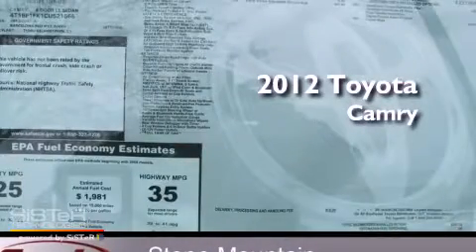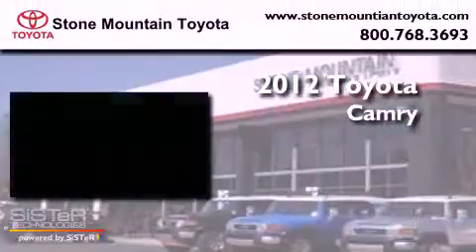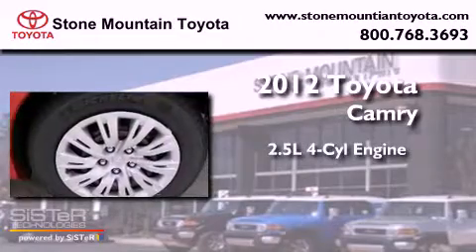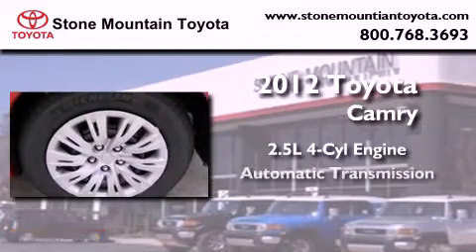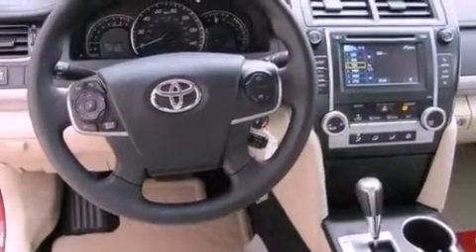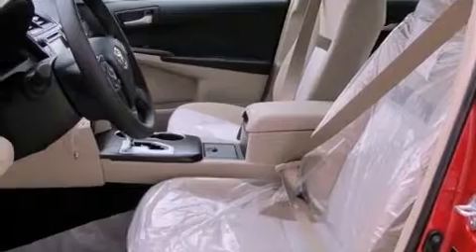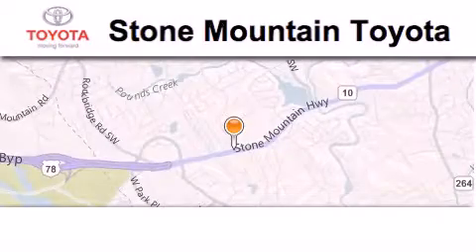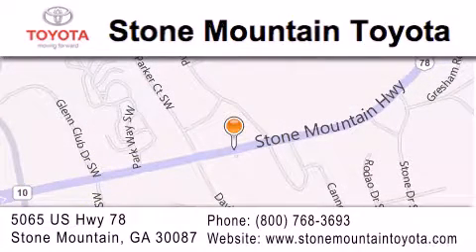2012 Toyota Camry Stone Mountain GA 30087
Year : 2012
 Make : Toyota
 Model : Camry
 Engine : 2.5L I-4 cyl
 Trans . : 6-Speed Automatic
 Exterior : Barcelona Red Metallic
 Miles : 3
 Interior : Ivory
 Stone Mountain Toyota
 5065 U.S. Highway 78
 Stone Mountain , GA 30087
 2012 Toyota Camry Stone Mountain GA